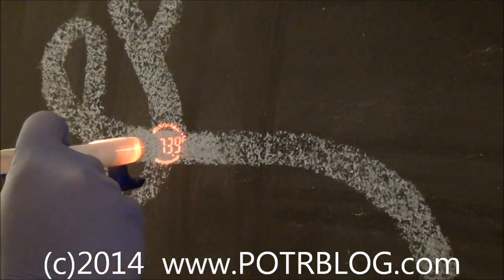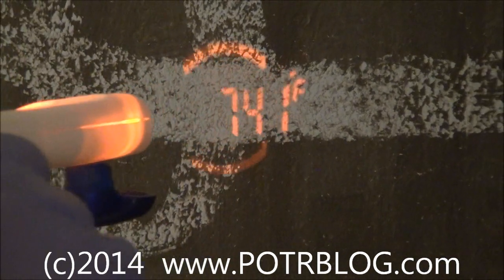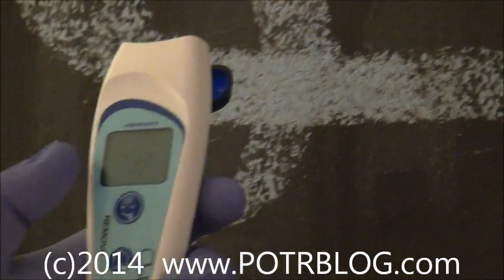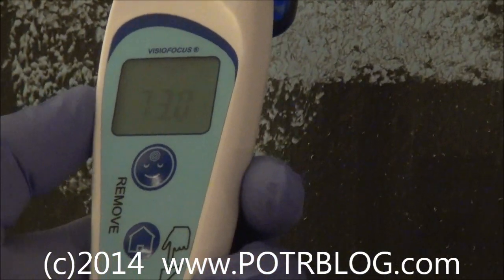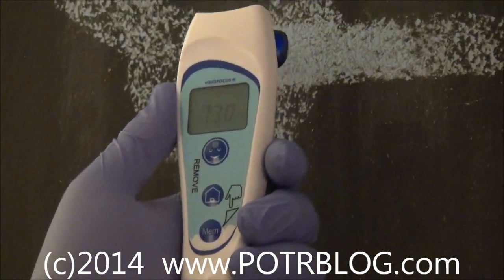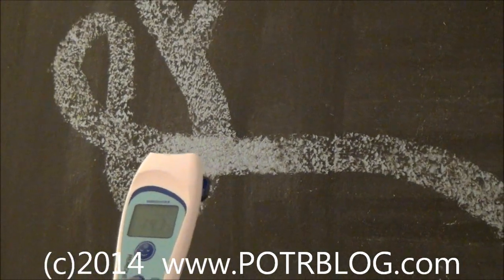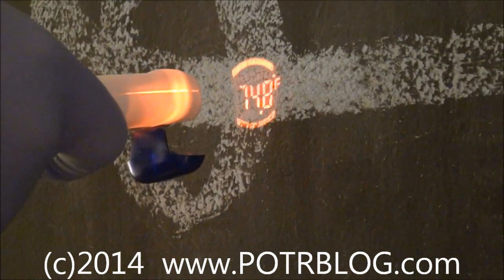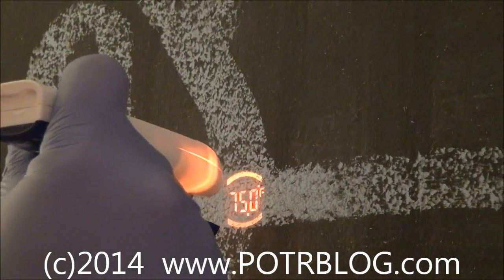VisioFocus: Best "No Touch" Ebola / CoronaVirus Fever Thermometer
Added a purchase link from Amazon USA

The latest and greatest "no touch" fever thermometer with the potential highest victim through-put rate is the the VisioFocus made by Tecnimed in Italy. The thermometer directly displays a person's temperature on their forehead as the temperature is being taken.

The beauty of this display feature is that medical personnel do not have to touch or take their eyes off the person being measured. This lack of handling and fumbling with the thermometer means that any group of people being scanned can be more rapidly moved through the queue.

The draw backs to these types of no touch thermometers is that they measure skin temperature and an offset is automatically applied to determine core body temperature (oral, anal, or axial). Environmental conditions can alter heat transfer rates off of the skin, thereby making measurements less accurate.

The thermometer is also able to measure the temperature of household objects, such as baby milk bottles. This capability also allows the device to be rapidly calibrated if the thermometer has undergone a rapid temperature swing, such as from a cold winter day to a warm inside room. The unit displays in both degrees Fahrenheit and Celsius.

Another obvious drawback to the unit is that one can not take one's own temperature without the aide of a mirror to make sure the thermometer is at the right focal distance away from the forehead or eyelid.

For greater insight watch the video.